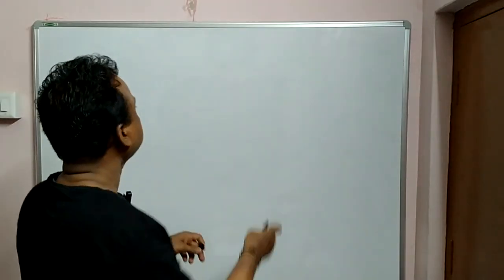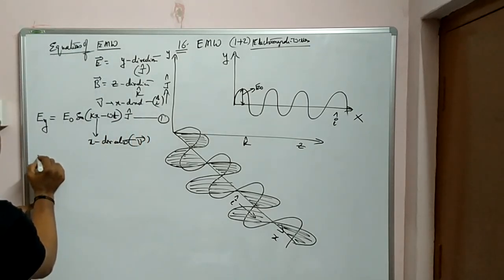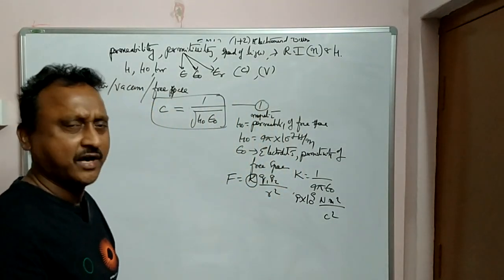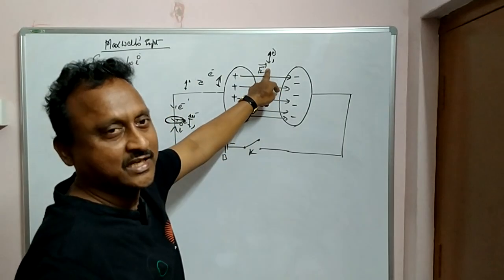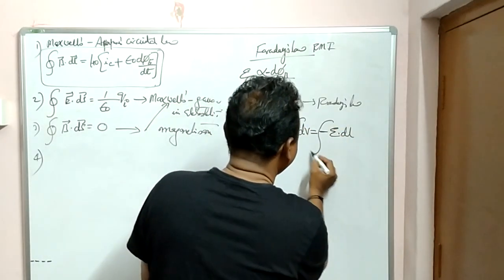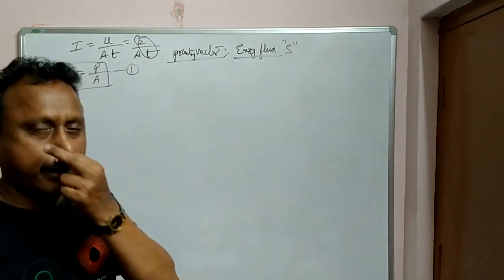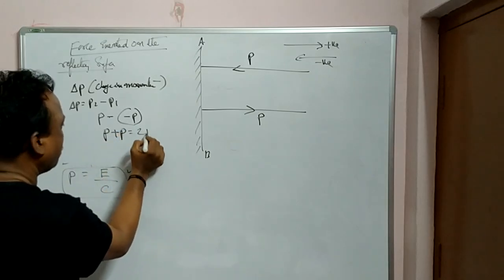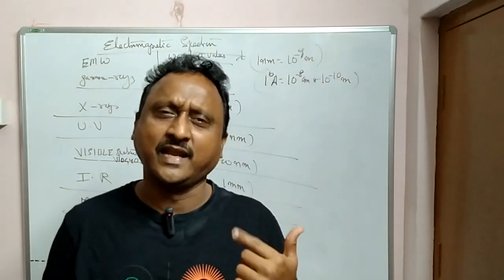EMW(ELECTROMAGNETIC WAVES) SECOND YEAR INTER PHYSICS.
eletromagnetic wave concept for inter students